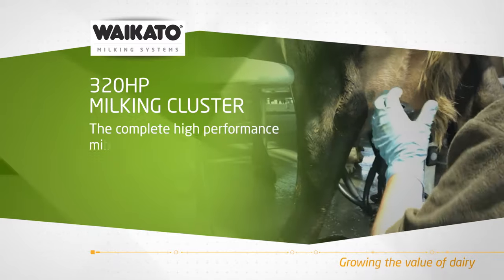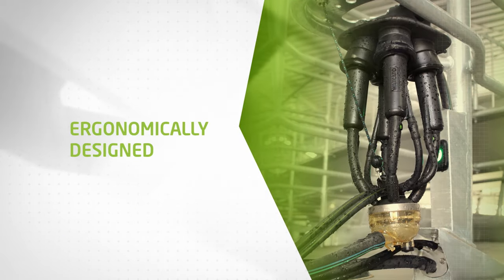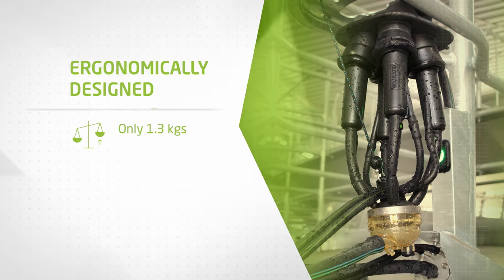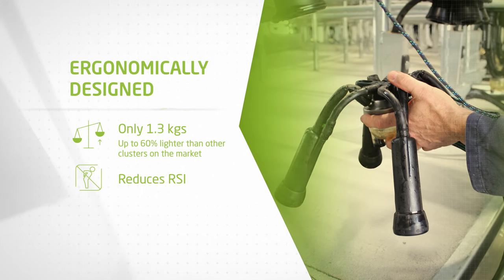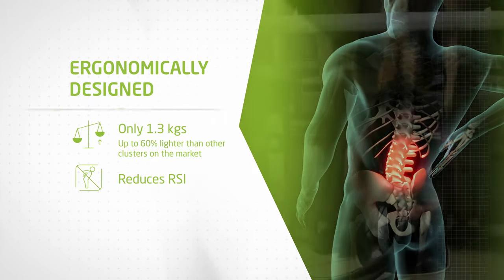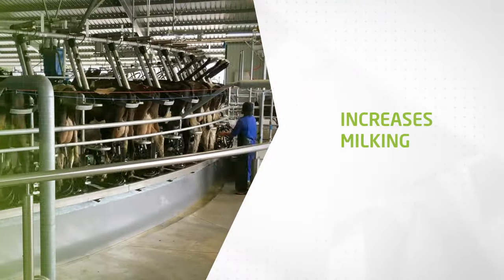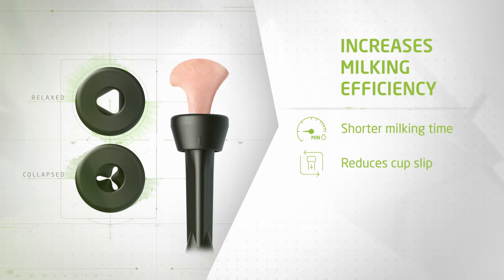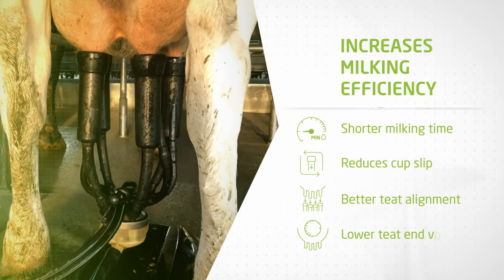The lightweight 320HP Milking Cluster | Waikato Milking Systems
The 320HP high performance milking cluster is ergonomically designed, weighs only 1.3 kilograms and is up to 60% lighter than other clusters on the market.

The cluster significantly reduces Repetitive Stress Injuries or RSI as well as lower back injury, and it’s designed for cow comfort.

The 320HP increases milking efficiency with shorter milking time, reduces cup slip, provides better teat alignment and lower teat end vacuum.

The 320HP from Waikato Milking Systems is the complete high performance milking cluster.